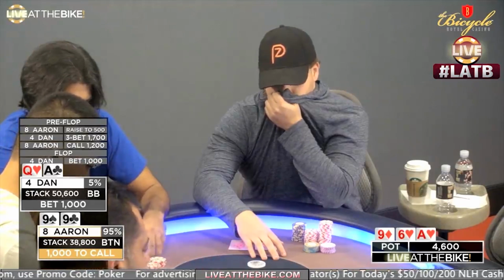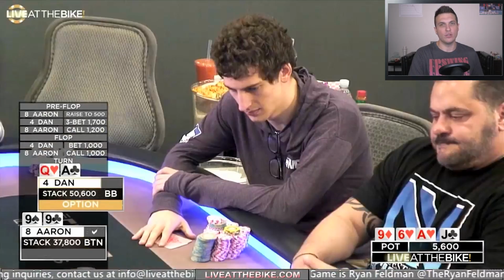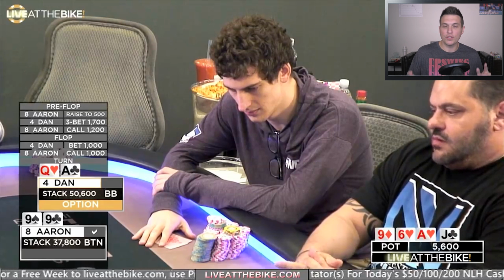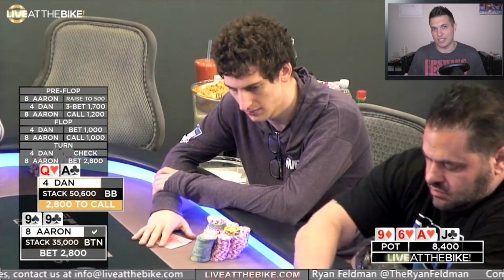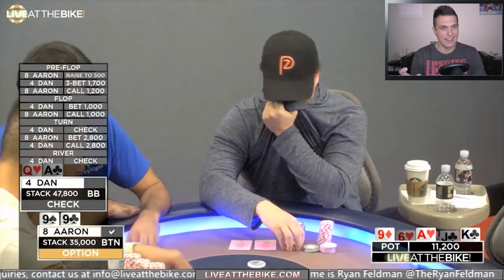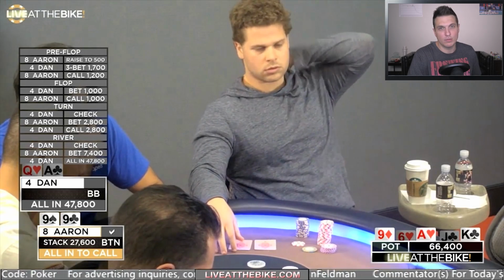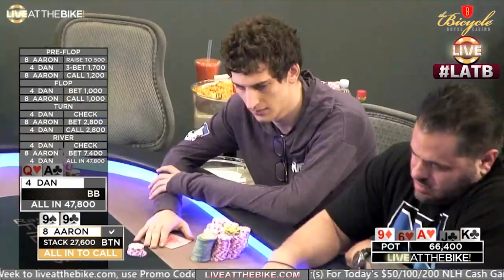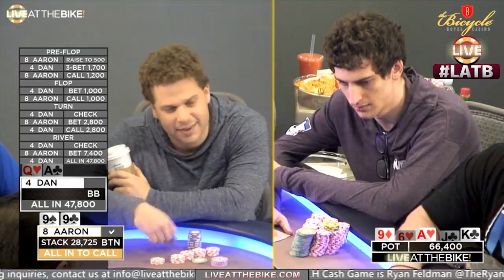DO NOT EVER DO THIS At The Poker Table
Few feelings in poker are better than flopping a set in a game of high stakes poker. In this episode of Live At The Bike, Aaron does just that. To top it all off, his opponent Dan Zack is firing. However, it becomes a bit too much for Aaron as he gets check-raised on the river and contemplates letting it go. Calling would make it a pot of nearly $100,000. Can he really make this fold?

Take your game to the next level with elite poker training at Upswing Poker

See more Live at the Bike on their official YouTube channel

Poker Hands is the show where Doug analyzes live poker hands from tv poker shows such as Poker After Dark, EPT (European Poker Tour), High Stakes Poker, the World Series of Poker (WSOP), the Aussie Millions, WPT (World Poker Tour) the Big One For One Drop, and the PCA (Pokerstars Carribean Adventure). He especially enjoys reviewing hands by popular high stakes pros like Viktor "Isildur" Blom, Fedor Holz, Dan Cates (Jungleman), Tom "Durrrr" Dwan, Phil Hellmuth, Phil Ivey, and Daniel Negreanu.